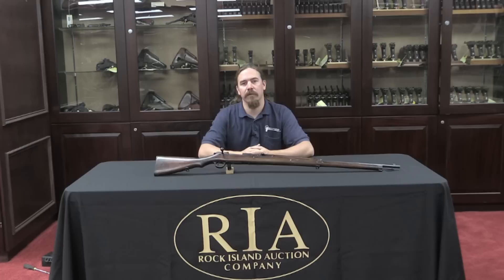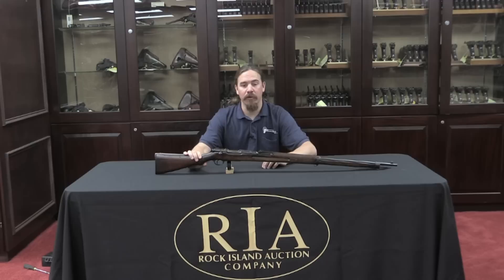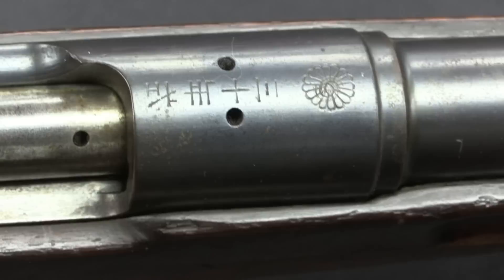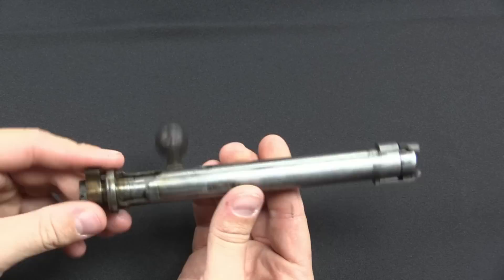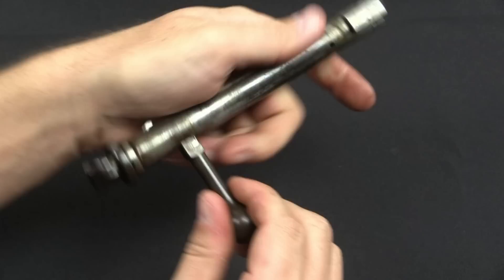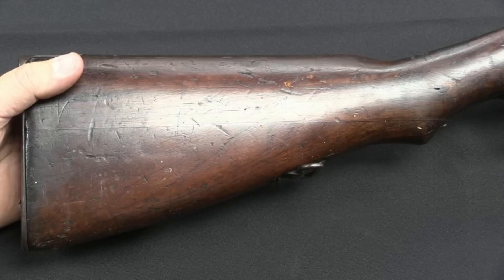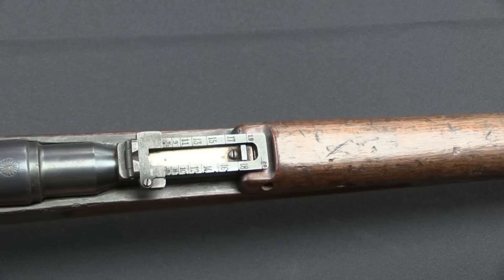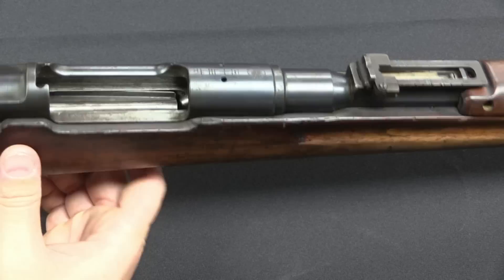Type 30 Arisaka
Most people are familiar with the Type 38 Arisaka, which was one of the two very distinctive Japanese rifles of World War II (along with the Type 99). The Type 38 was an outstanding rifle in large part because it was the result of several years of experience and development which began in 1897 with the Type 30 "Hook Safety" Arisaka. This first  Japanese smallbore military rifle was designed by a committee (led by Col. Arisaka) from the best elements of other rifles being made at the time. It used a bolt which was significantly more complex than the elegant Type 38 bolt which would follow later.